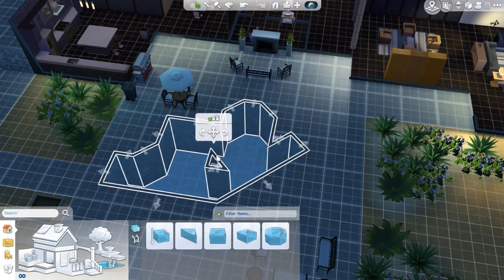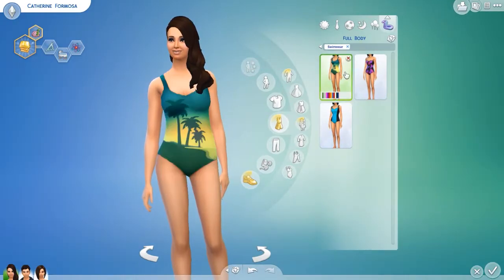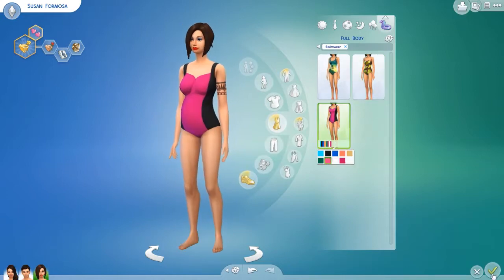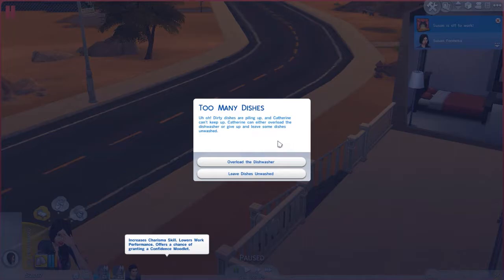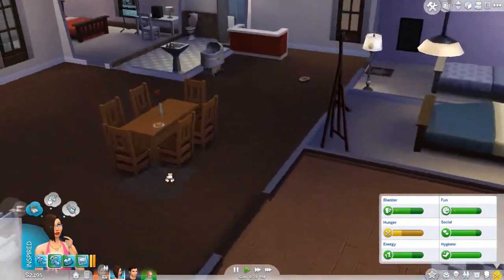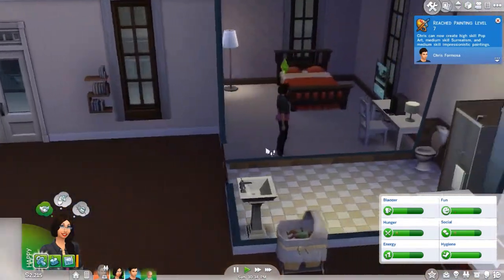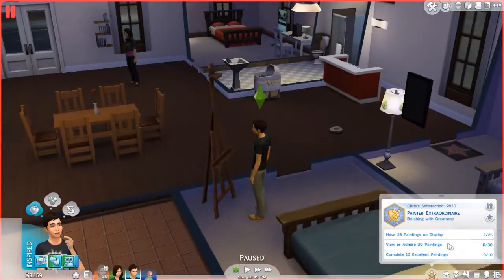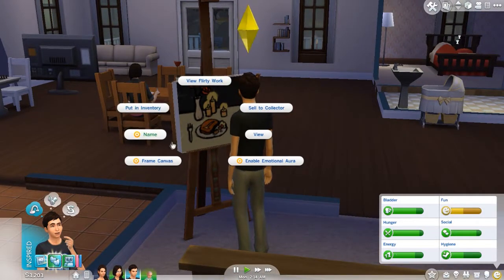Let's Play The Sims 4: Part 18 - Pools and Babies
Welcome to part 18 of Let's Play The Sims 4! In this part I show off the newly installed pools! Also, Susan gives birth!

Please leave a like or a favourite, maybe even share it around it would really help me and I'd very much appreciate it and it only takes a second of your day :)